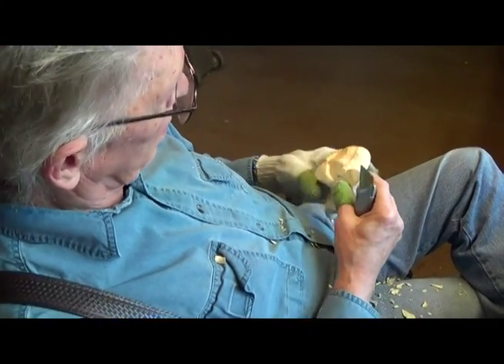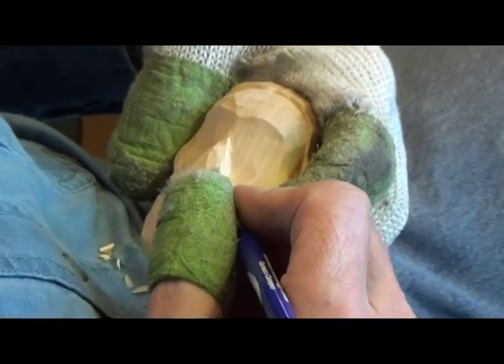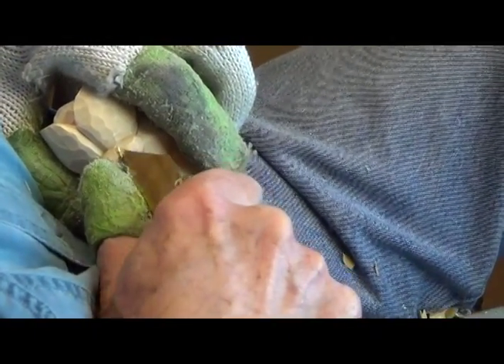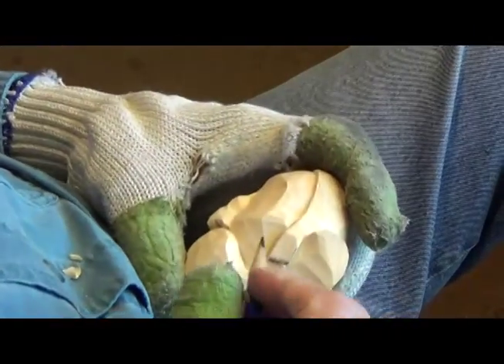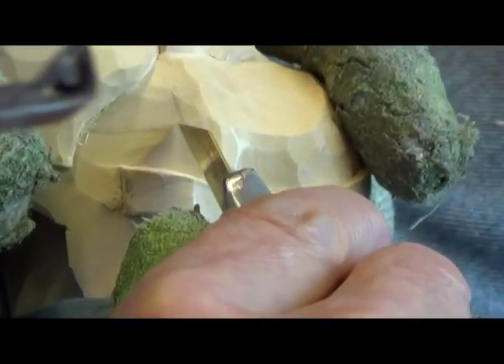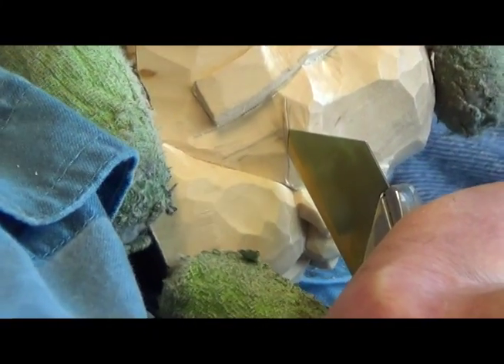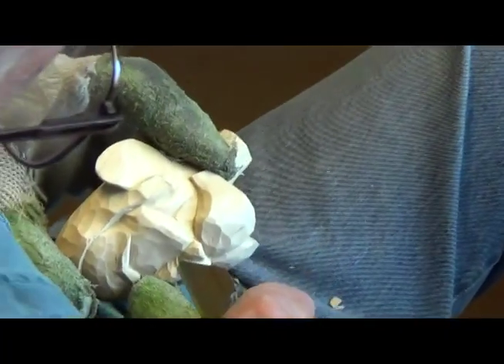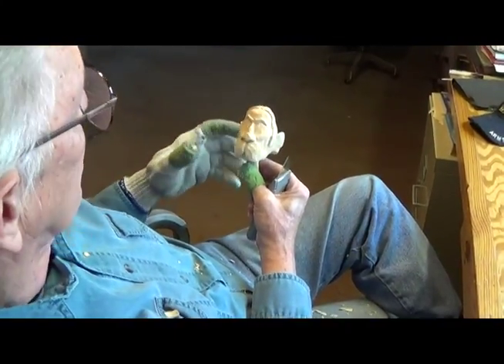Cowboy With Angora Chaps Part 4